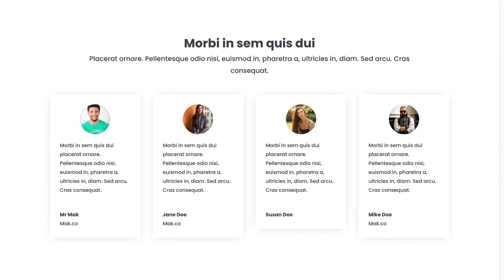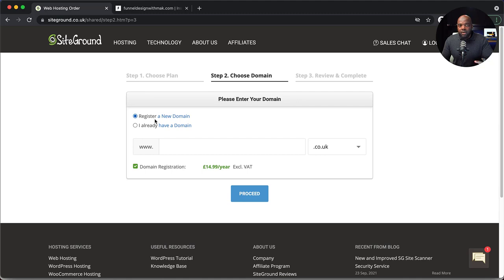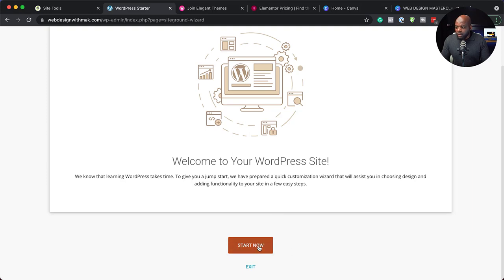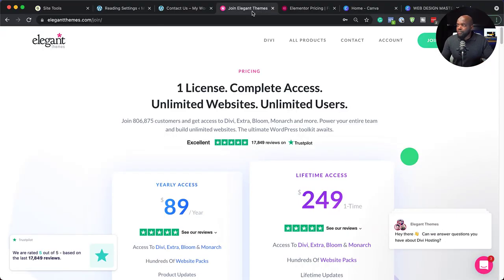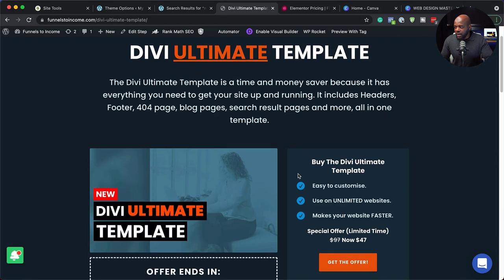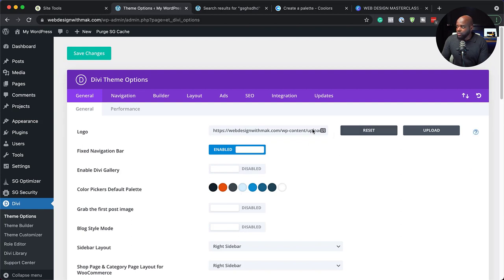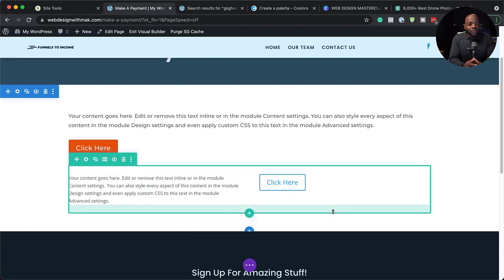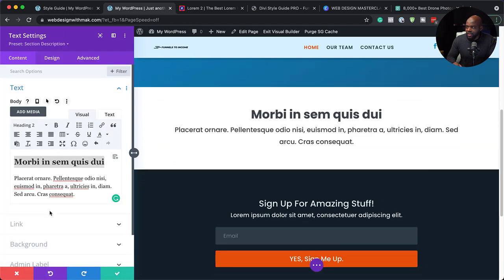How To Build A Business Website From Scratch - Divi Theme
In this Divi Theme tutorial video, I show you step by step how to build a business website from scratch using Divi Theme.